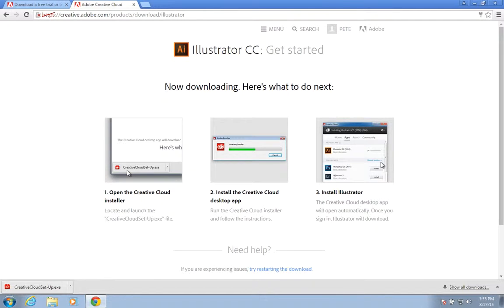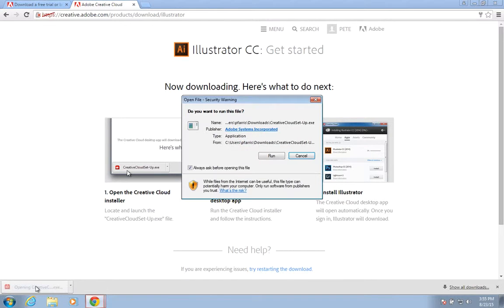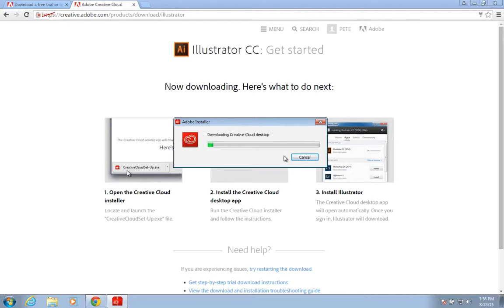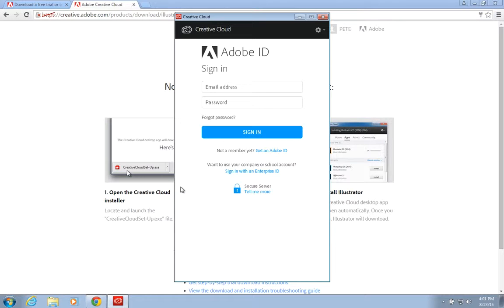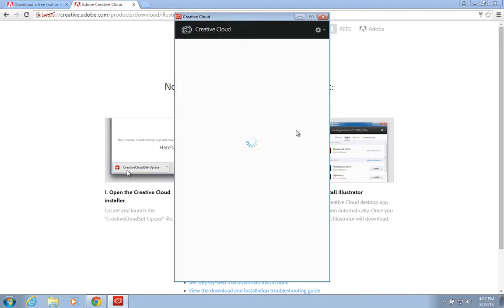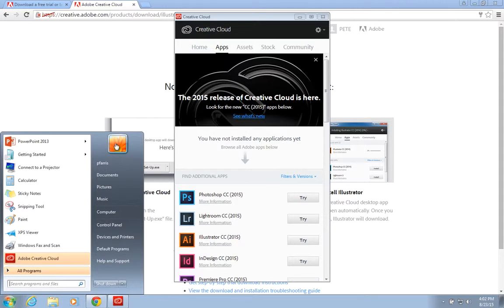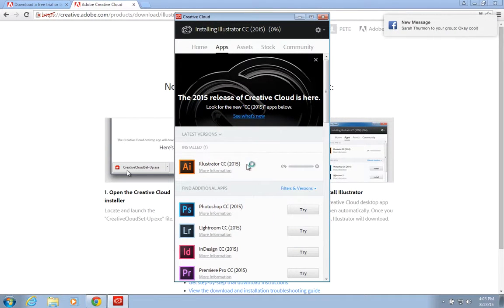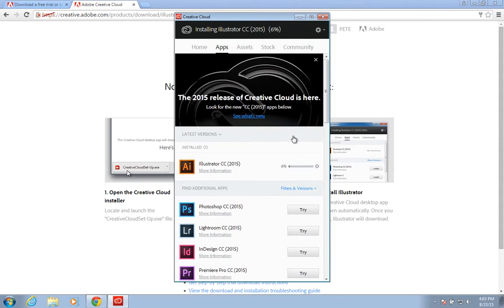LESSON 1 - Installing Creative Cloud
Installing the Creative Cloud Software